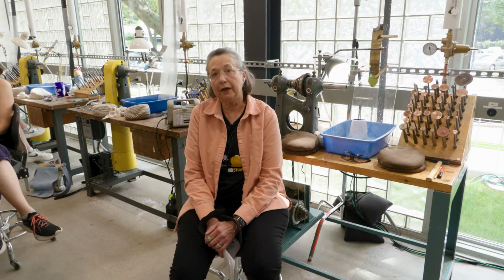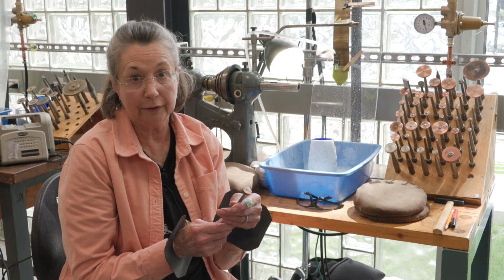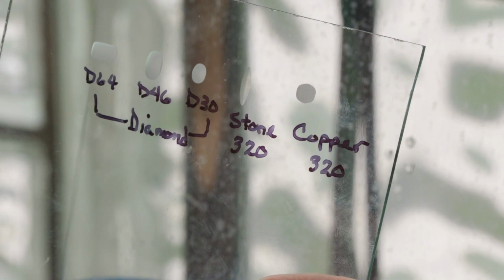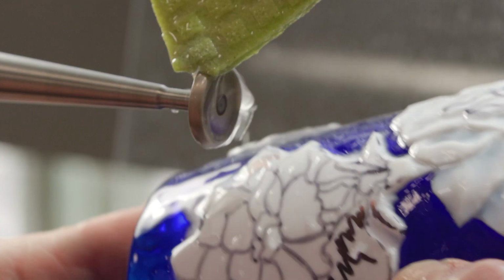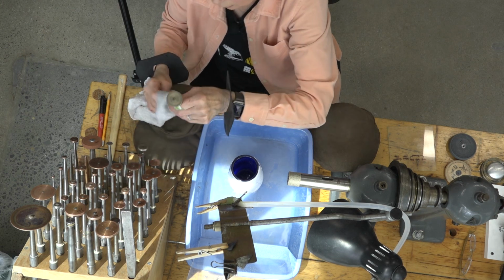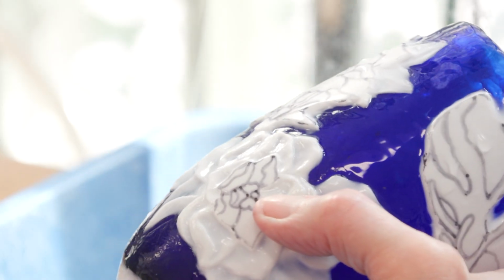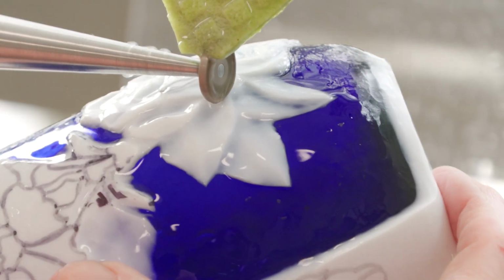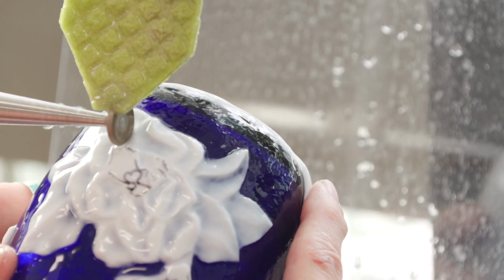Studio Demonstration | Heather Hartle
Watch artist instructor Heather Hartle demonstrate for her class at The Studio. Hartle's engraving class uses lathe-turned wheels and micro-motor driven burs with the goal of combining them to their best advantage in finished artwork.